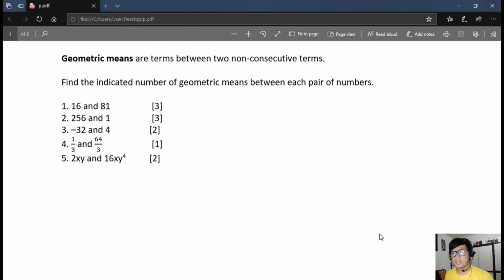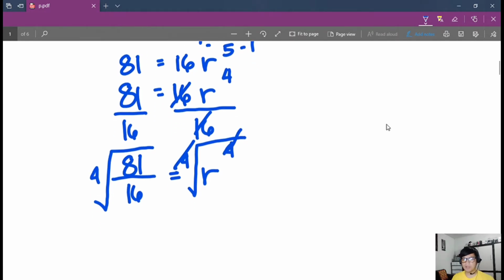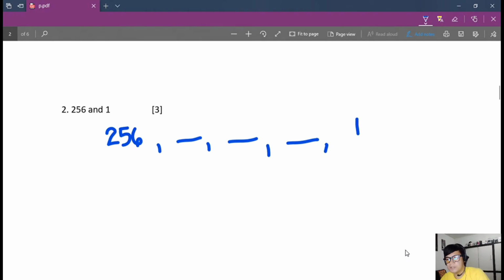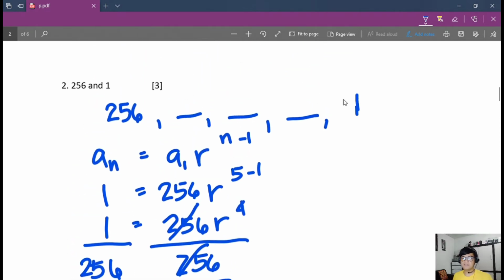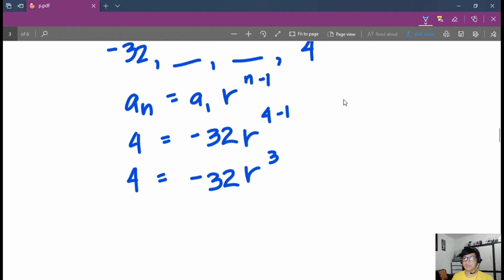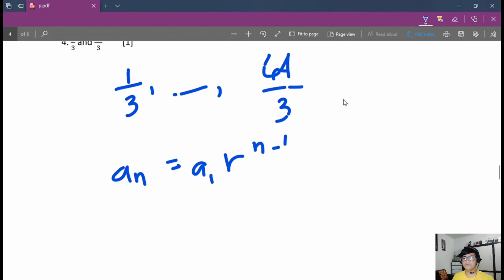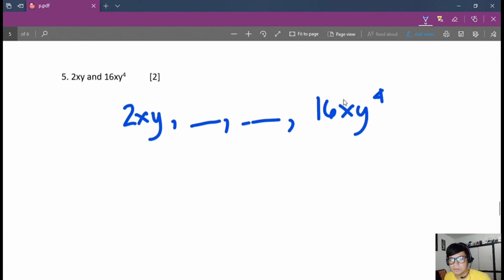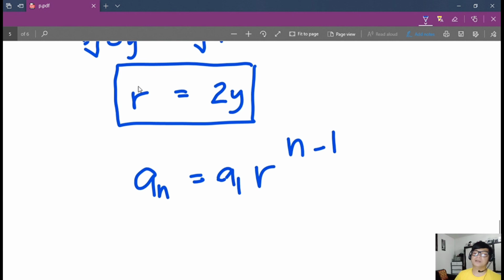Grade 10 Math - Geometric Means